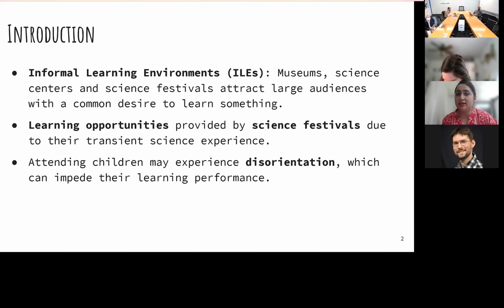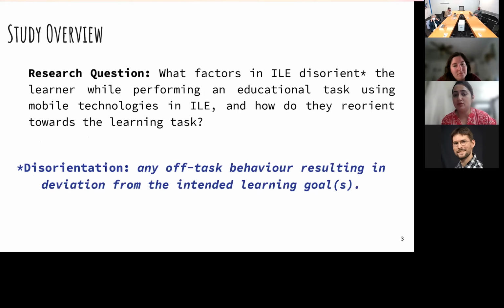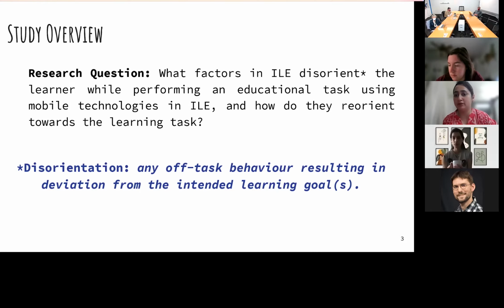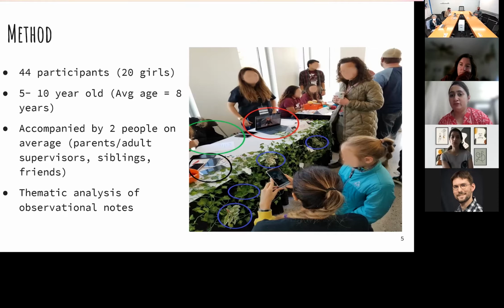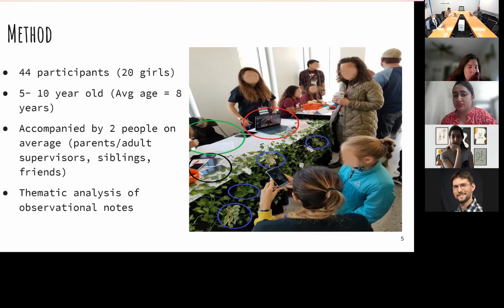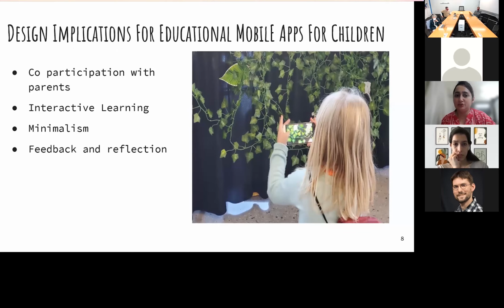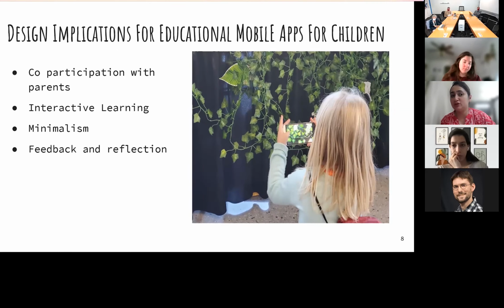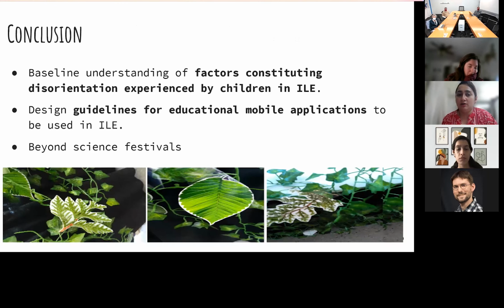Neelma Bhatti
"Designing Mobile Applications to Minimize Disorientation in Informal Learning Environments"

The popularity of mobile devices for learning outside conventional classrooms necessitates the exploration of the many challenges which can impede the learning process for children using them. Key among these is the possibility of disorientation, occurring when children are faced with stimuli external to their learning task which can redirect their attention elsewhere. This paper explores the several factors which can contribute towards disorienting children from their learning task in an informal learning environment (ILE) using science festivals as a context. We detail the design and deployment of a mobile leaf identification application used by attendees at a child-focused science festival in a setting filled with distractions. Participating children used the app to watch an educational video about leaves, and were asked to identify the leaves around the exhibit correctly by taking a picture using the app. From our observations, we derive the key factors which can disorient young learners in an ILE and the ones which help them reorient towards the learning task. We conclude by providing considerations for designing mobile applications for children to be used in ILEs which can promote informal learning while minimizing disorientation.